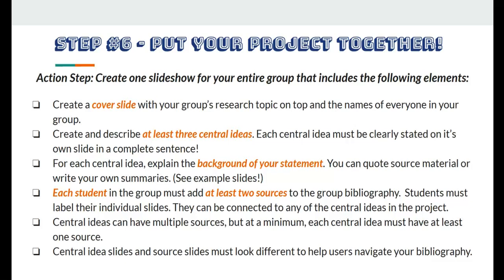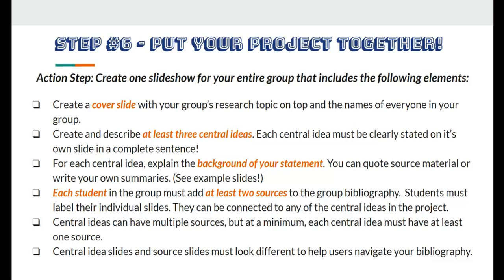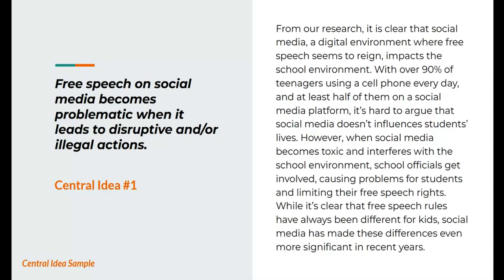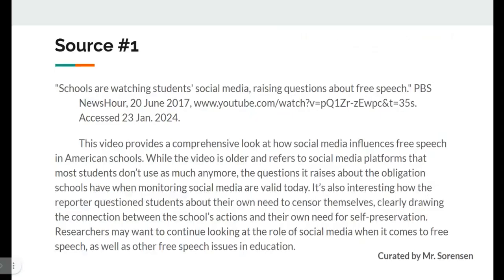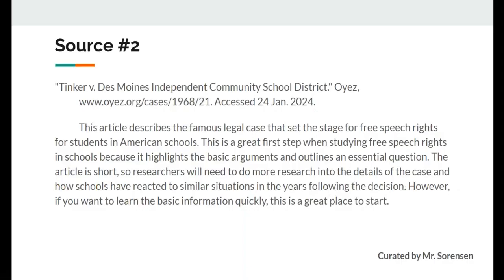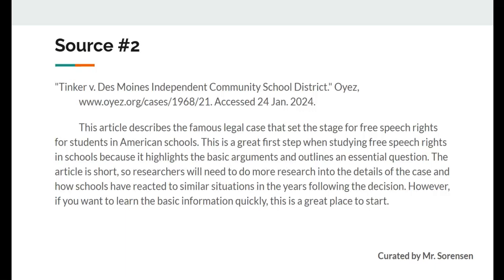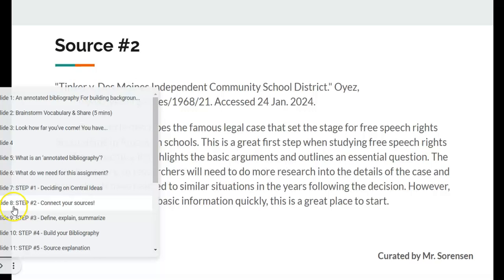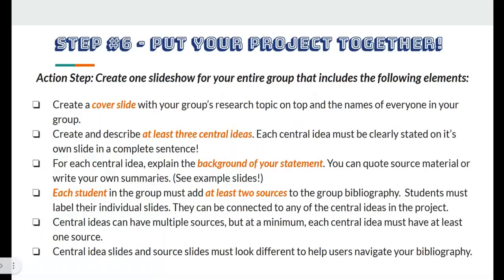Annotated Bibliography - Day #3